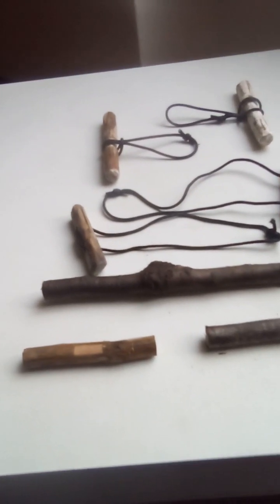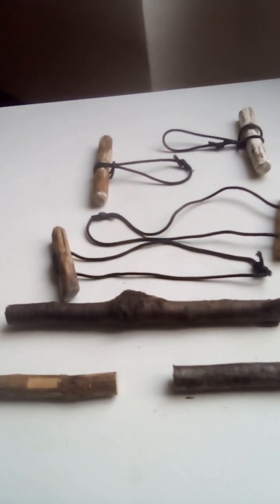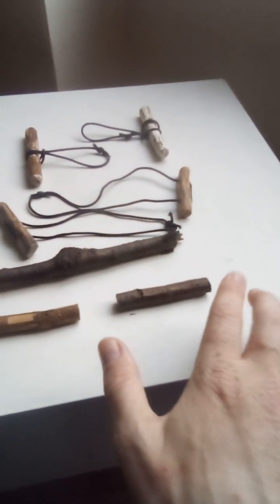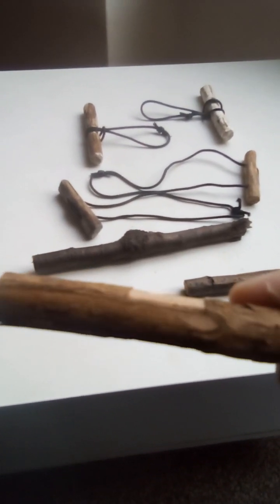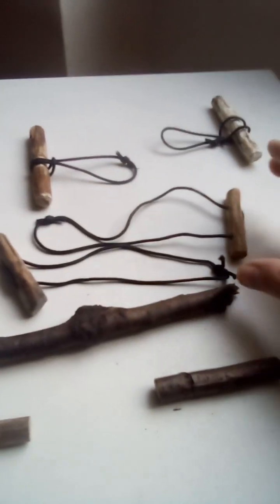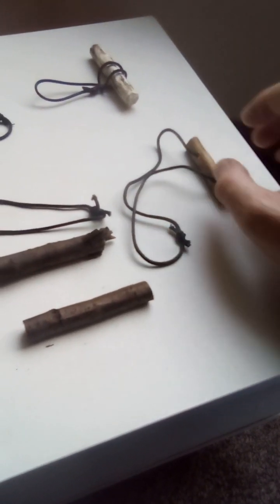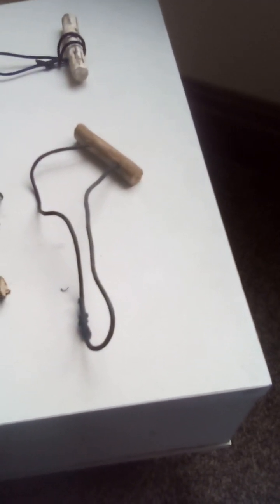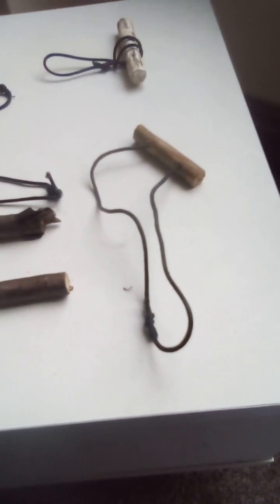Camping Hacks & DIY : Let's fasten up with Toggles!